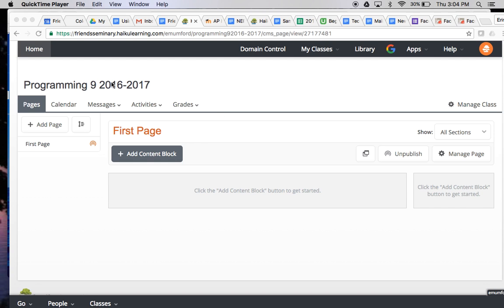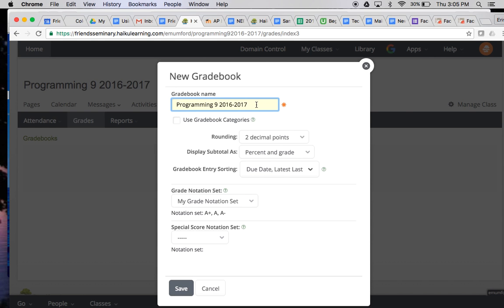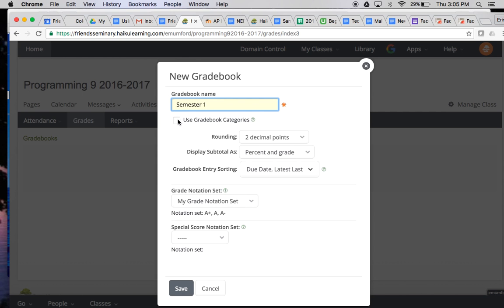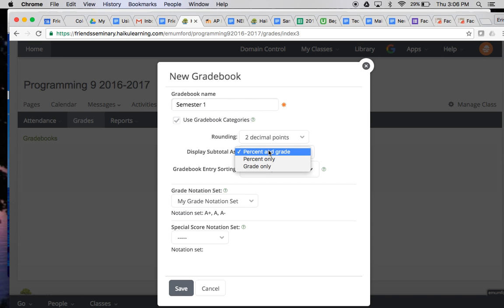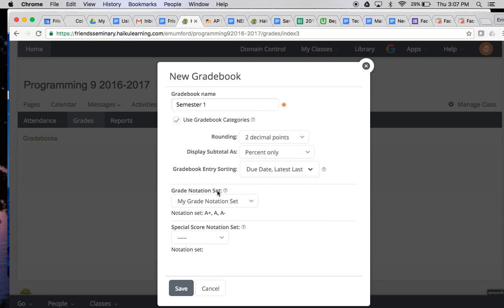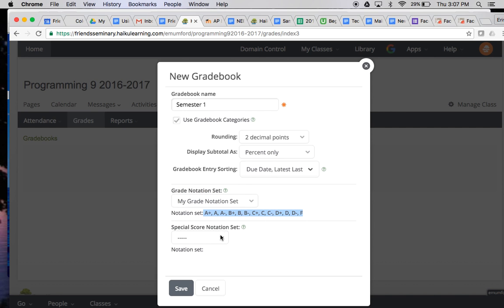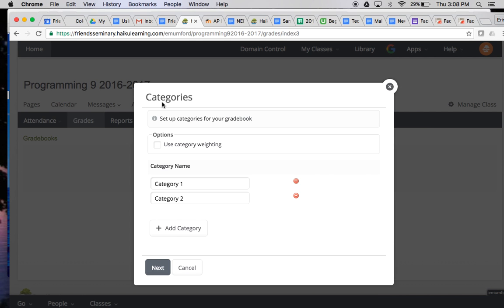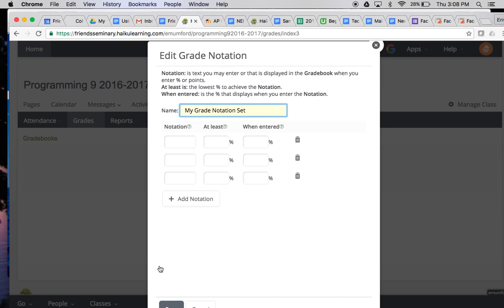Haiku Gradebook Part 1